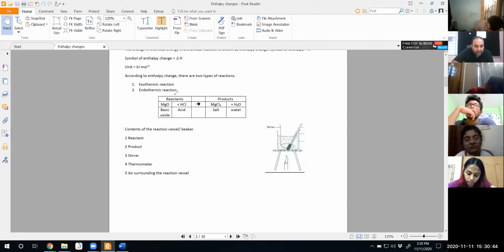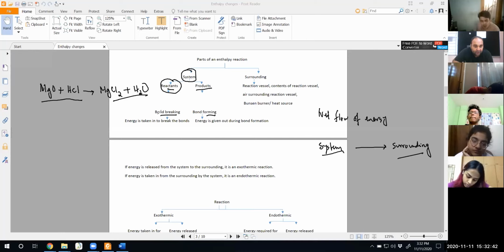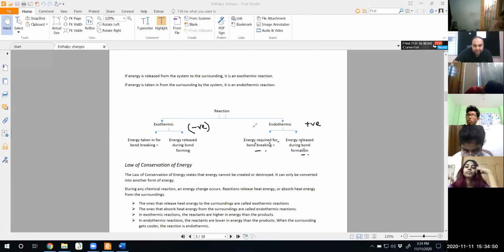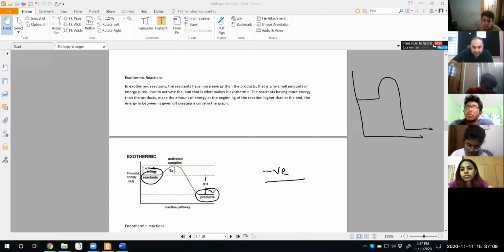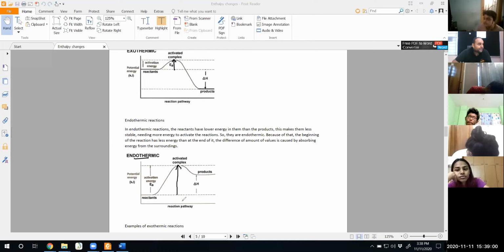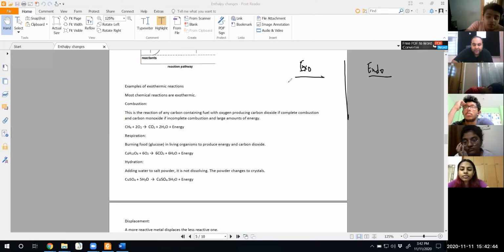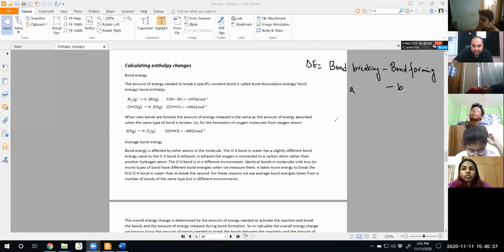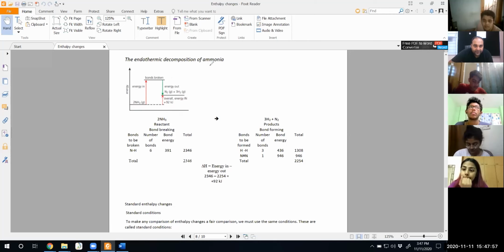G11 Enthalpy 02 | Types of Chemical Energies & Bond Energy Calculations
Enthalpy - Types of Chemical Energies and Bond Energy Calculations